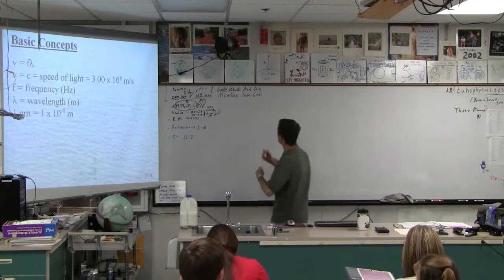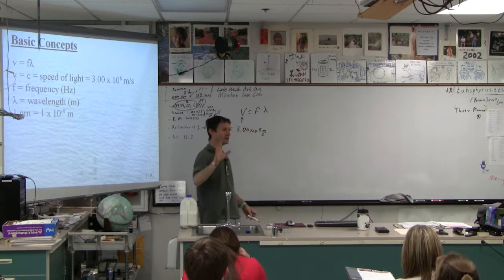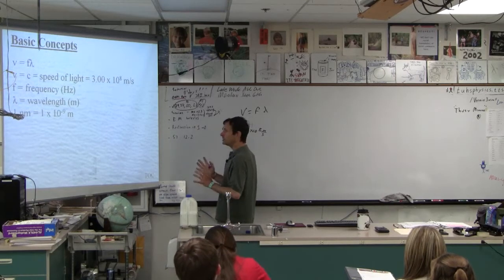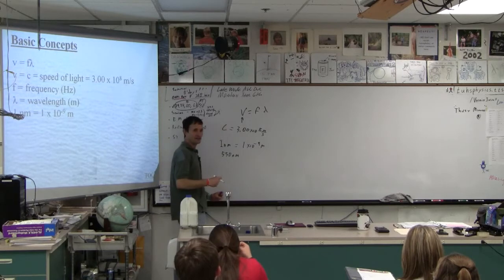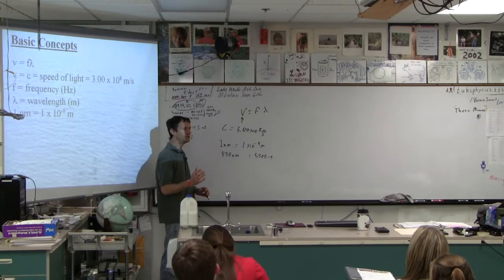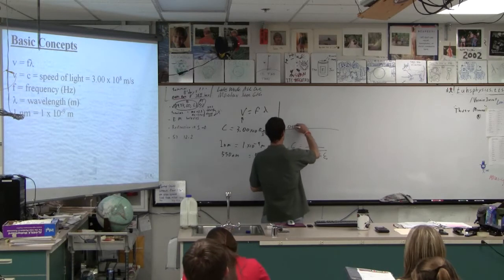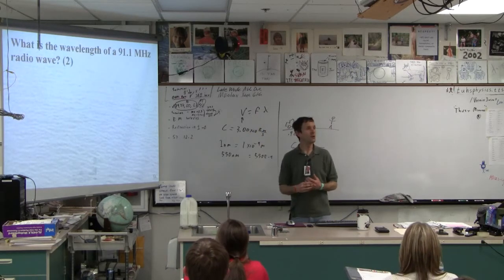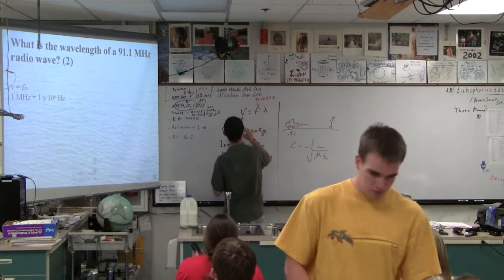IBI 11-12 Electromagnetic Waves and Index of Refr.(1/3)